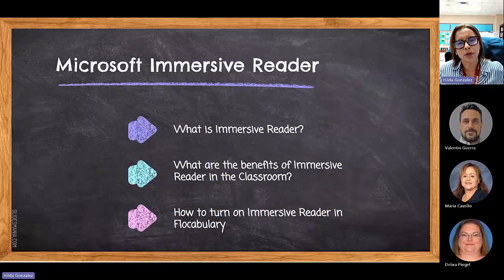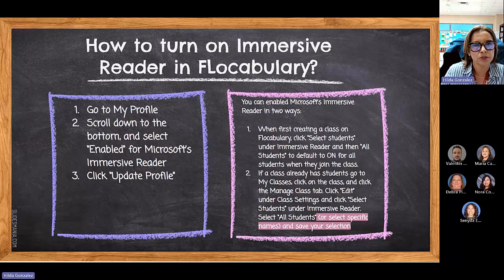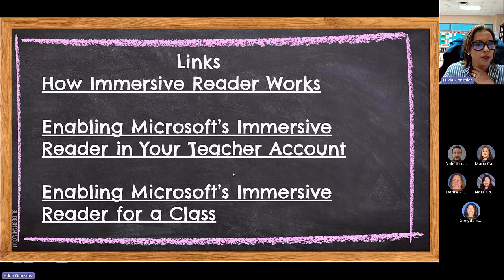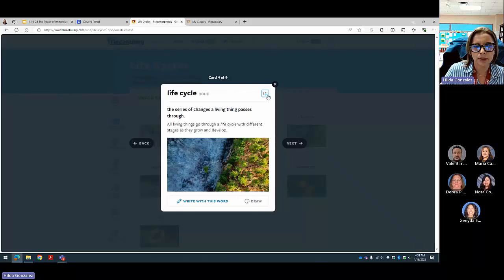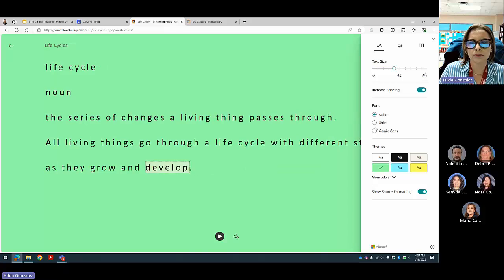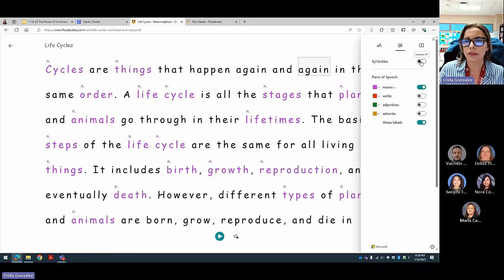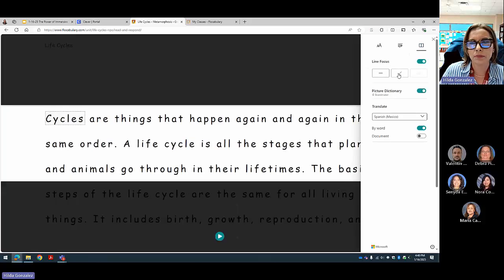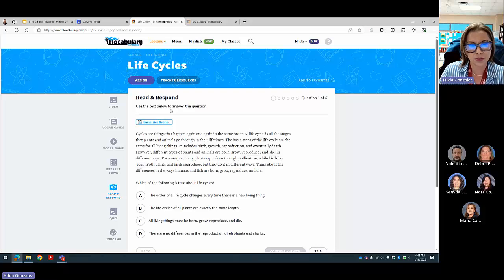The Power of Immersive Reader in the classroom with Flocabulary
The video focuses on the benefits and functionalities of the Immersive Reader tool in the classroom, particularly for enhancing vocabulary acquisition and supporting students with different learning needs such as dyslexia. It provides a step-by-step guide on how teachers can enable and utilize Immersive Reader in various educational settings to foster a more inclusive and engaging learning environment.
In this video the sound was not shared so you don't hear the immersive reader, but it does read out loud for the user.